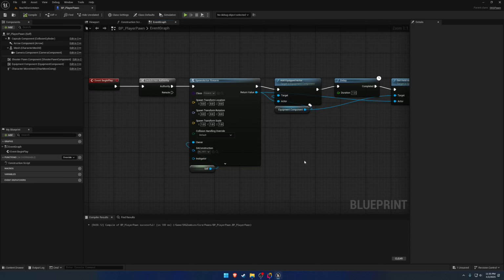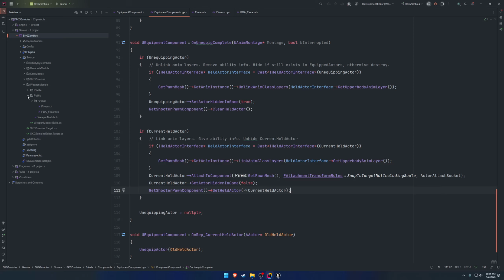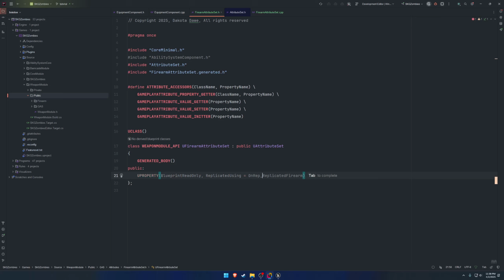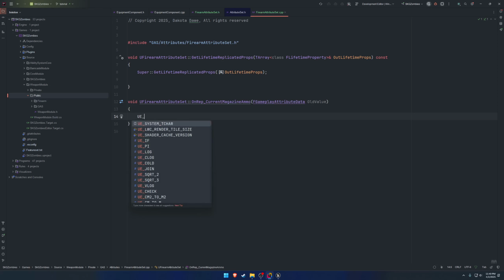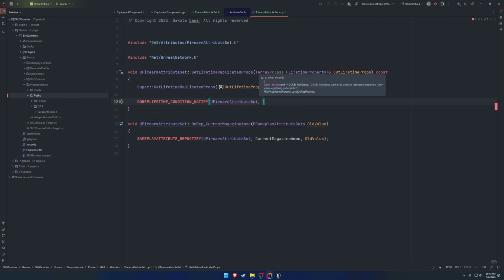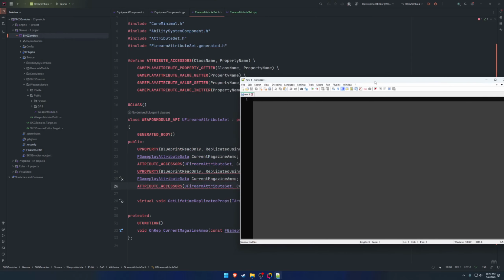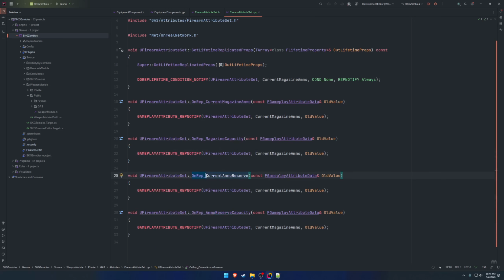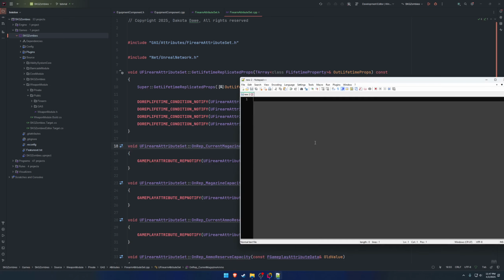UE5 CoD Zombies Tutorial Part 33: Make Firearm Attribute Set